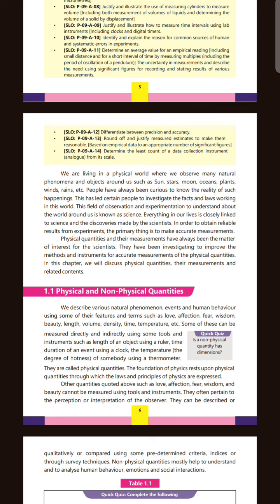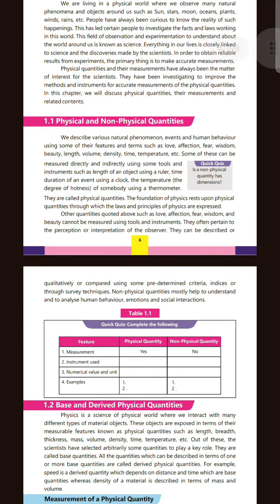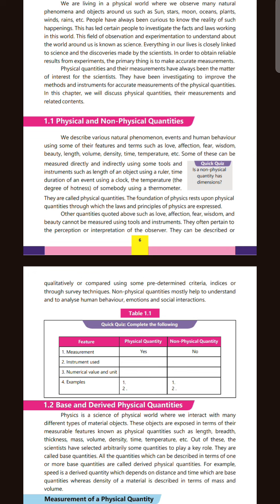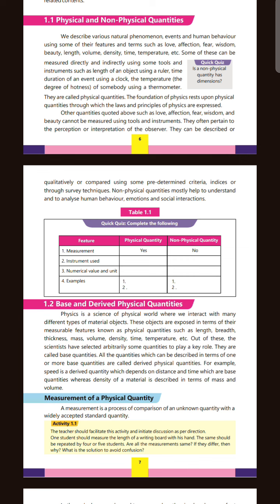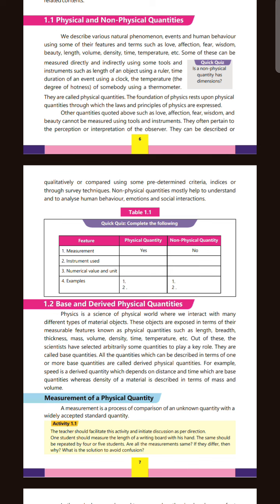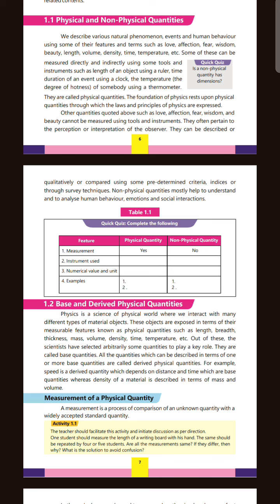Ch #1 physics lecture 1